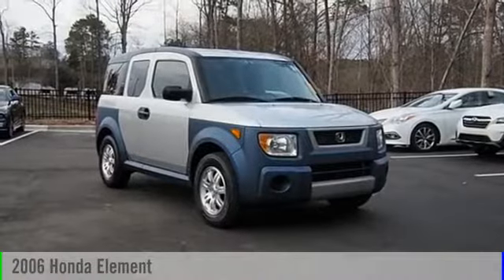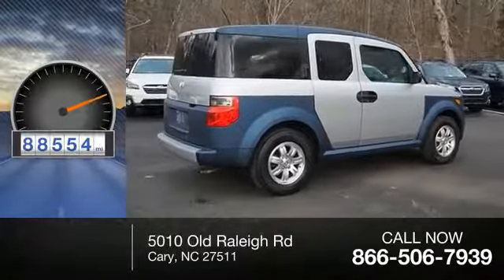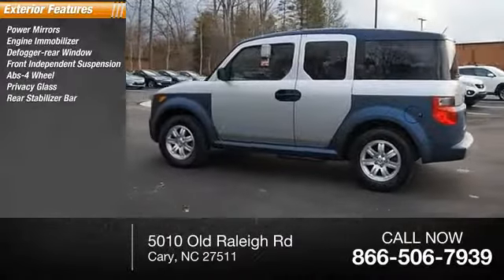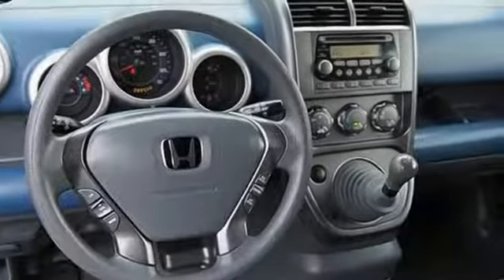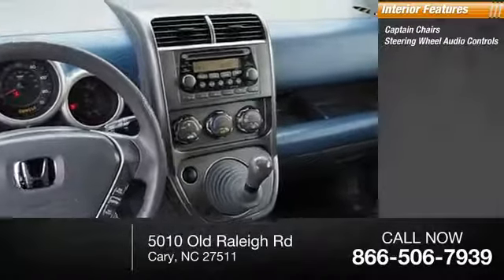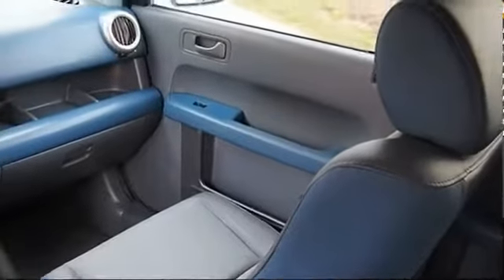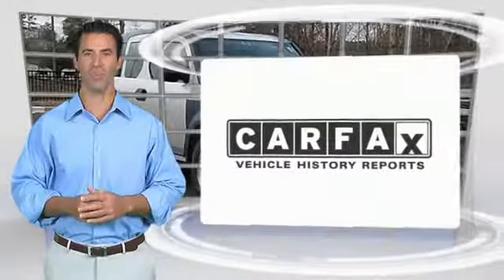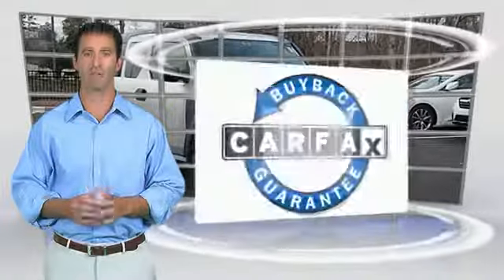2006 Honda Element EX for sale in Cary NC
2006 Honda Element EX for sale in Cary NC - Stock # SBLCP155A
Year: 2006
Engine: 2.4L I4 DOHC i-VTEC 16V
Transmission: 5-Speed Manual
Exterior Color: Alabaster Silver Metallic
Interior Color: Gray
Model Code: YH1766EW
Drive Line: FWD
Mileage: 88558
Address:
VIN: 5J6YH17606L002148